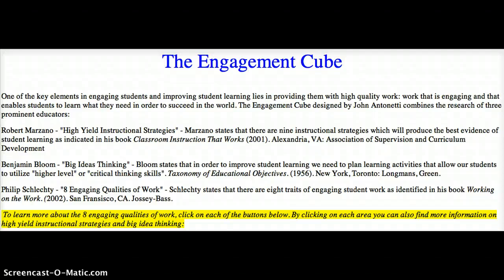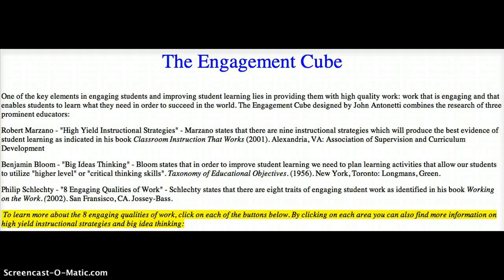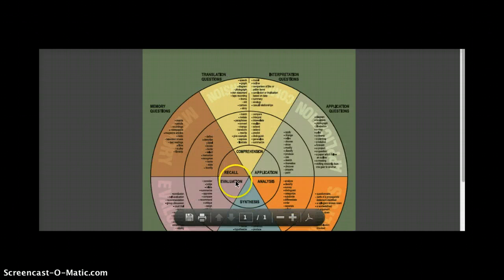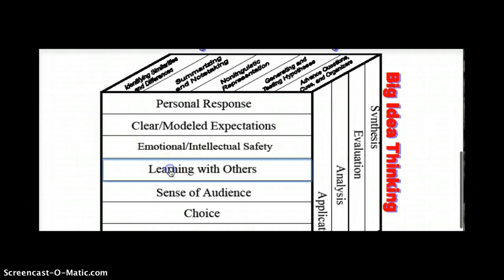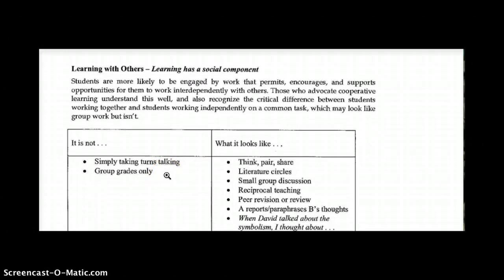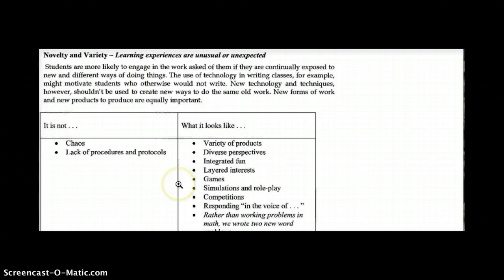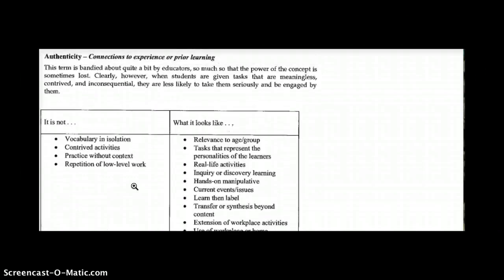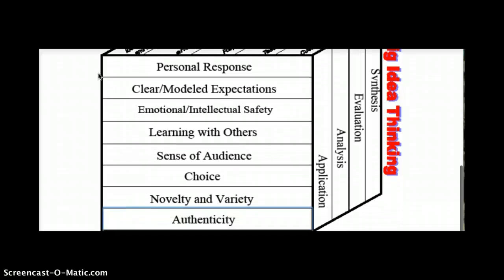The Engagement Cube